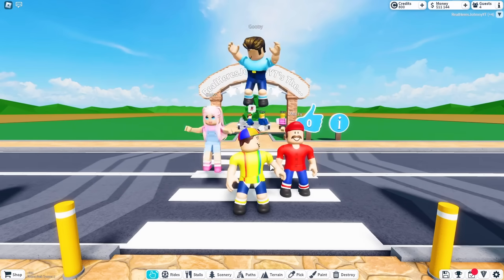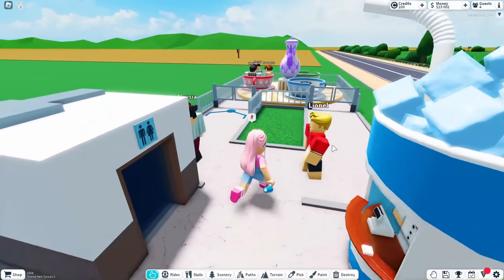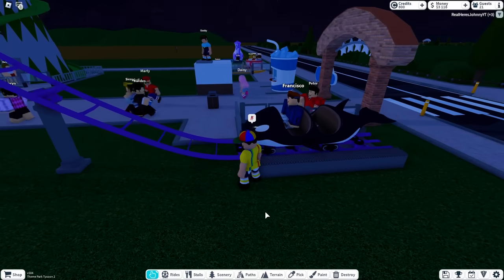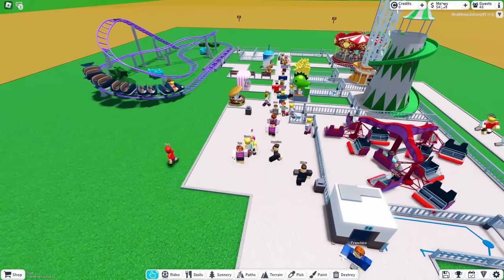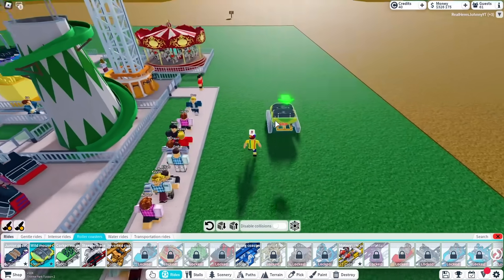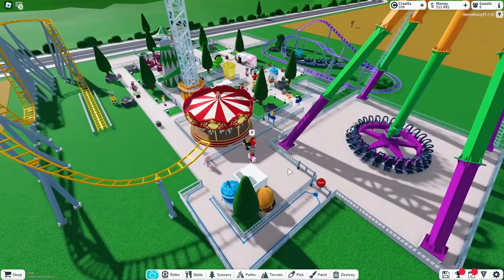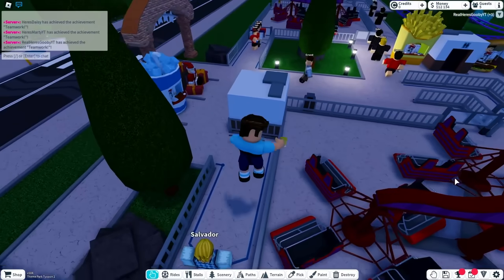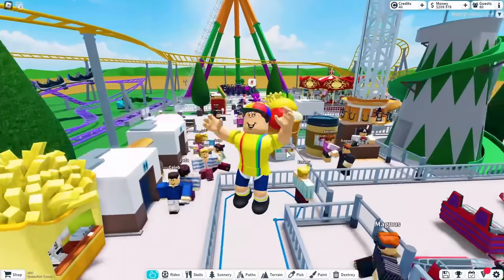Spending $100,000 For The FASTEST Roller Coaster In Roblox!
Today, Johnny and his friends create the BEST ROLLERCOASTER PARK ever in Roblox! Can they become the number one park? Watch to the end to find out!